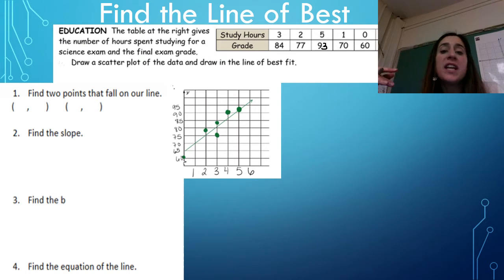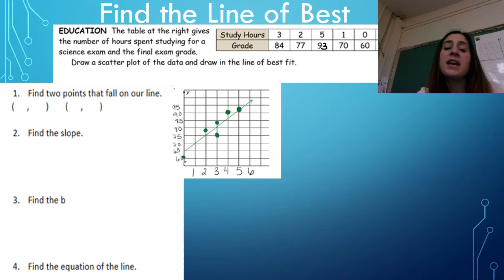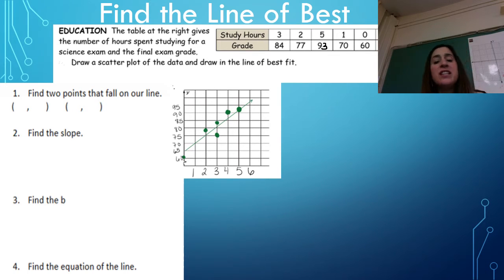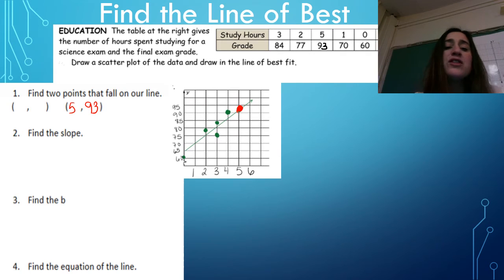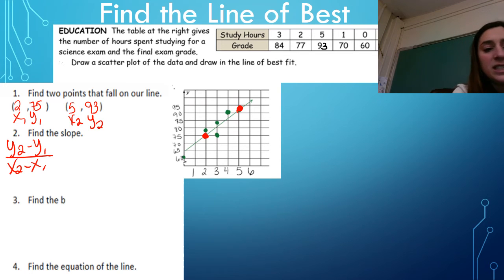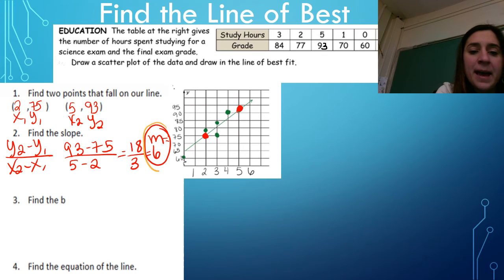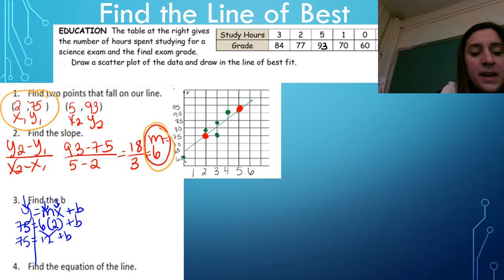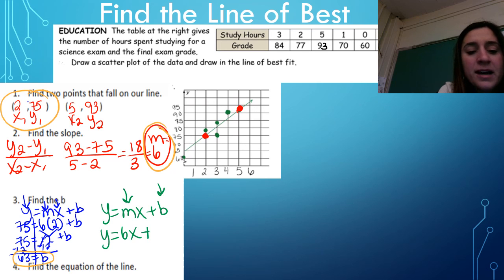Line of Best Fit